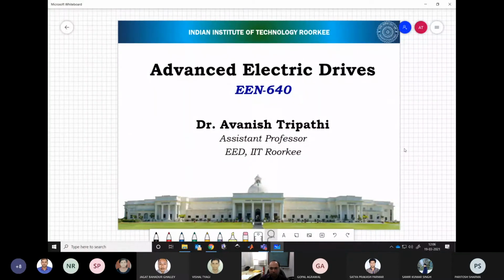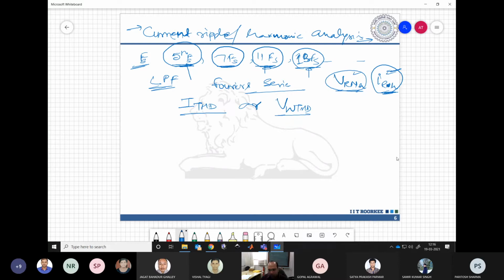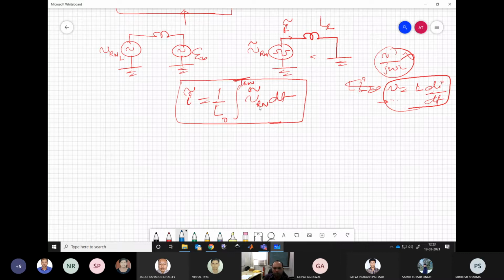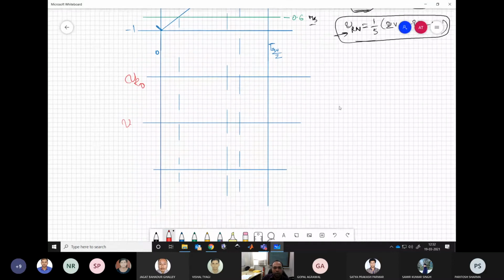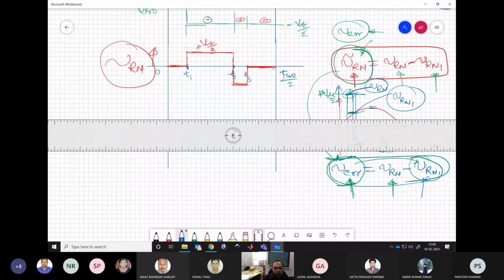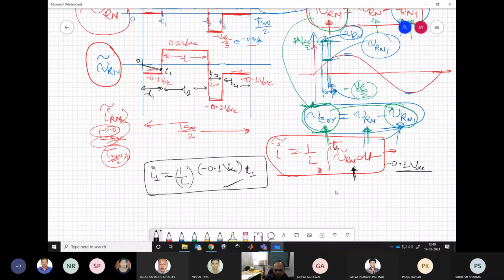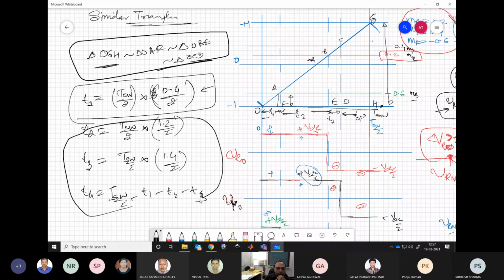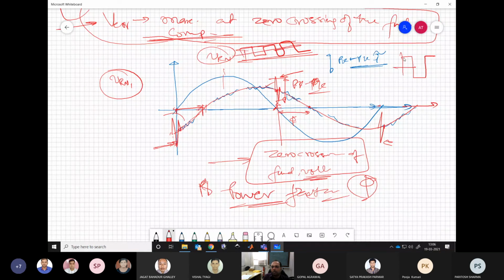Lecture 15 (Current Ripple Analysis in Sine Triangle PWM) EEN-640 Advanced Electric Drives